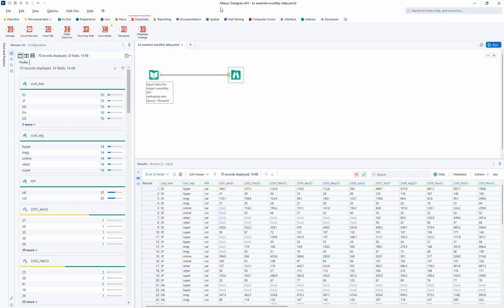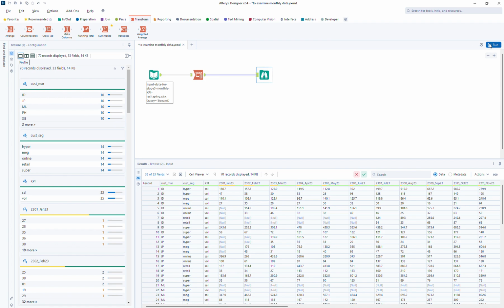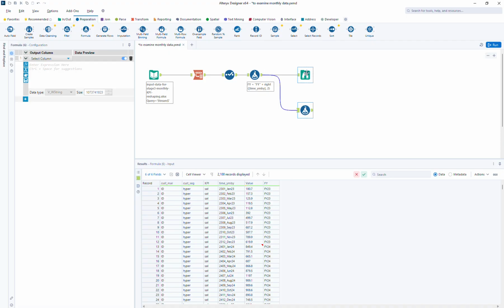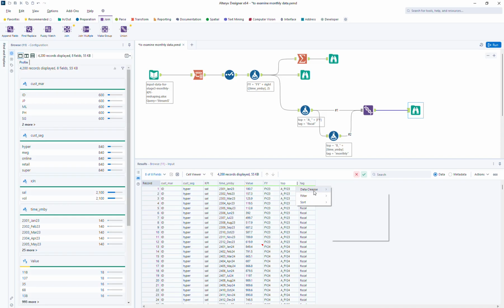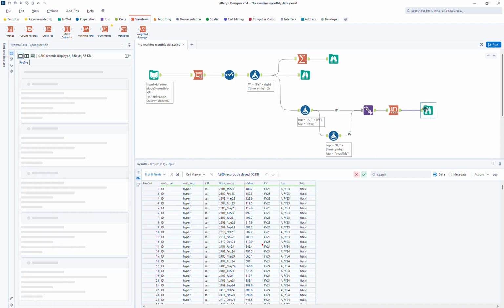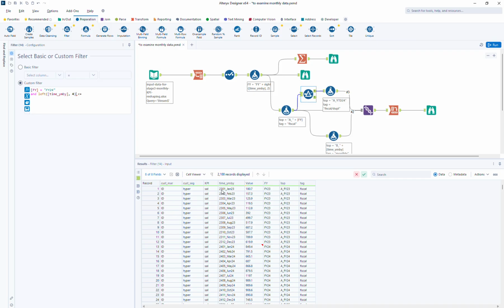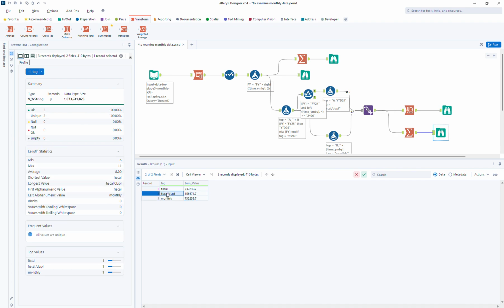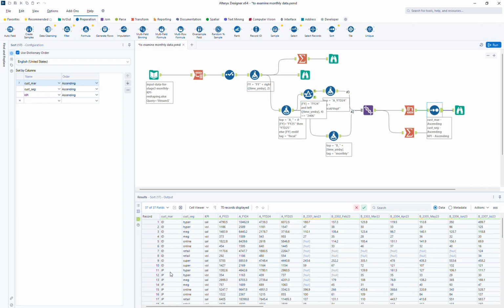kpi q1, adding fiscal columns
Can we add fiscal columns (FY23, FY24, YTD24, YTD25) in front of the monthly columns?